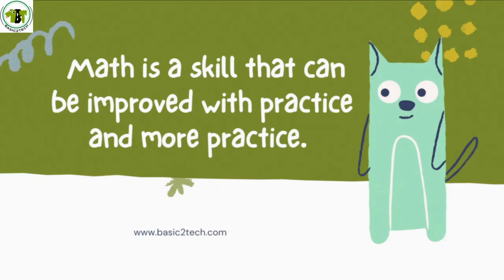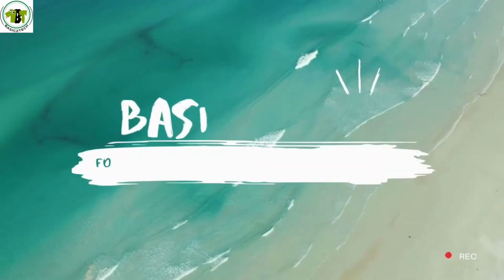Get Some Practice | How to Improve Your Math Skills - Part 2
Math is a skill that can be improved with practice and more practice.